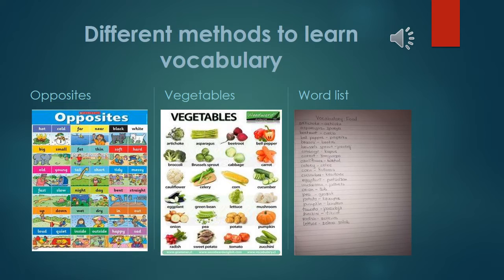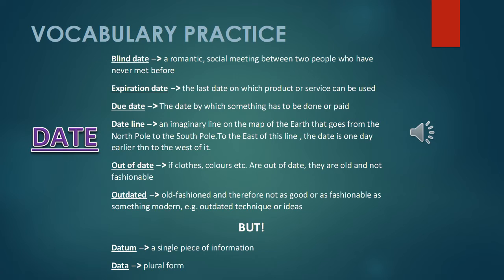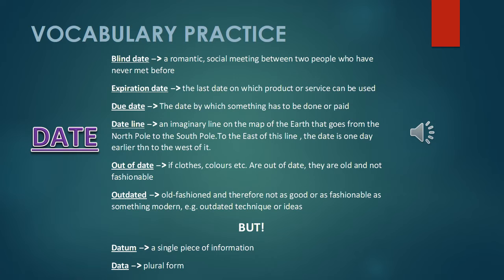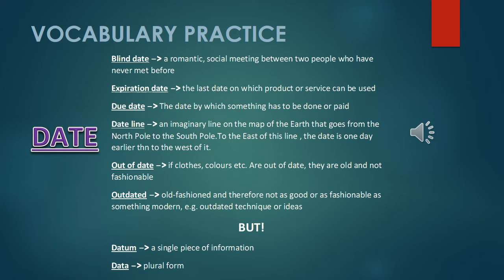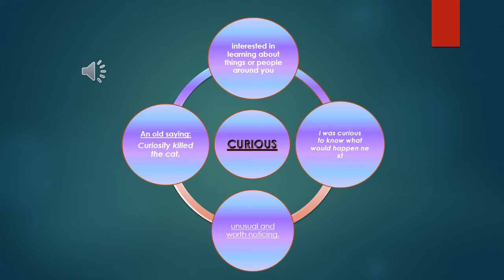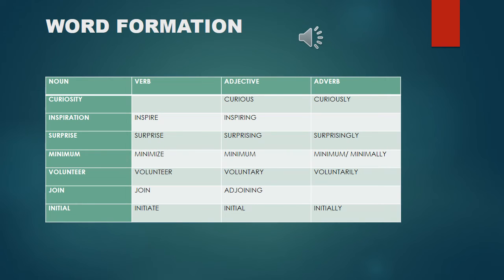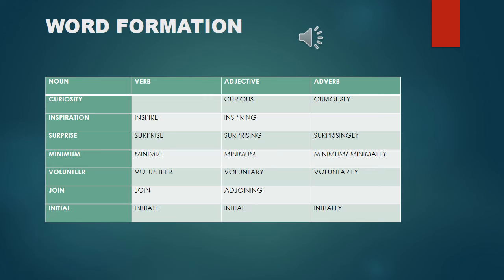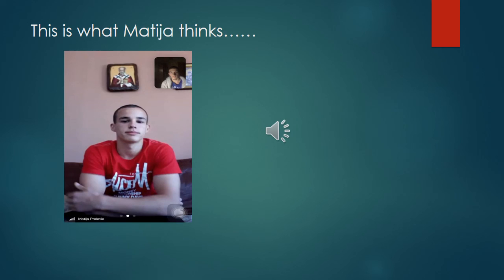Text Lighting Spark of Learning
Reading Practice & Vocabulary